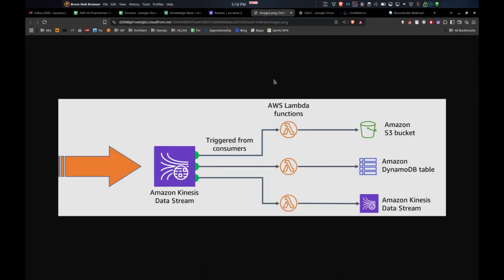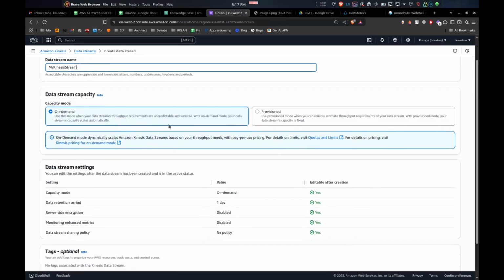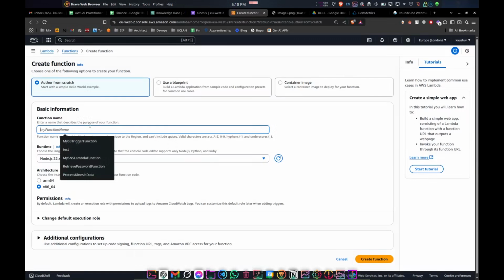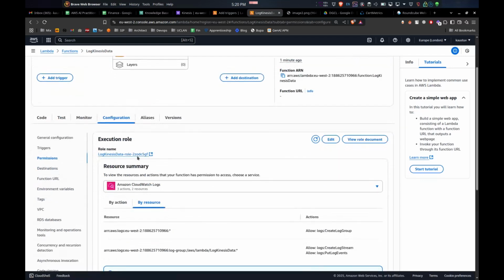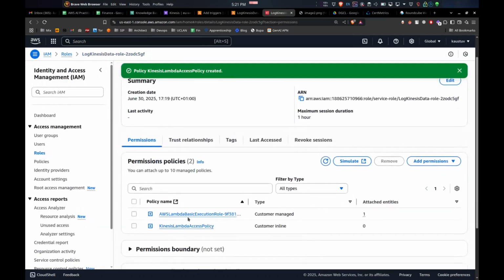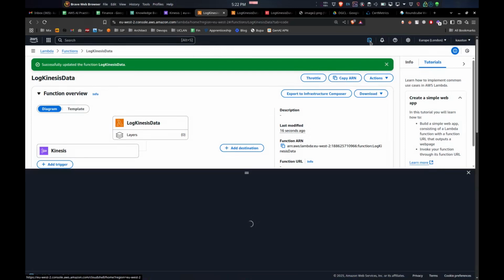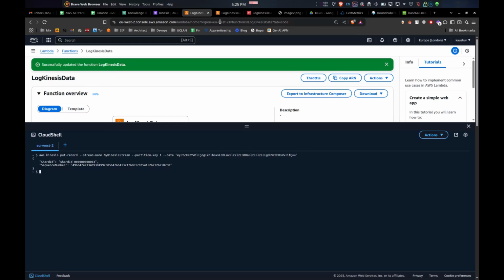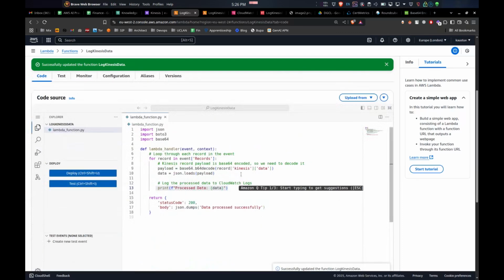AWS Kinesis Tutorial for Beginners | Real-Time Analytics with Ease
Welcome to another powerful AWS tutorial!
In this video, we dive into Amazon Kinesis, the fully managed service for real-time data streaming and processing. Whether you're building analytics dashboards, real-time alerting systems, or stream-based pipelines, Kinesis helps you ingest, buffer, and analyze streaming data at scale.

a. Real-time ingestion and analysis
b Scalable and durable data streaming
c. Integrates with core AWS services
d. Supports both push and pull models